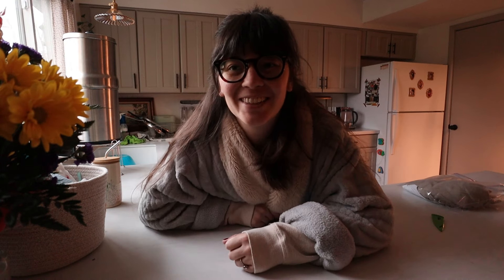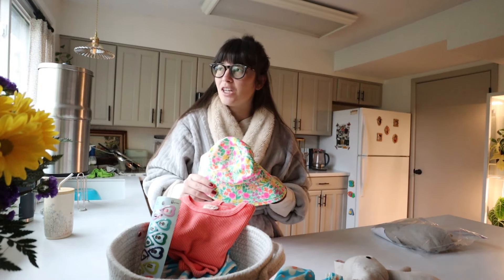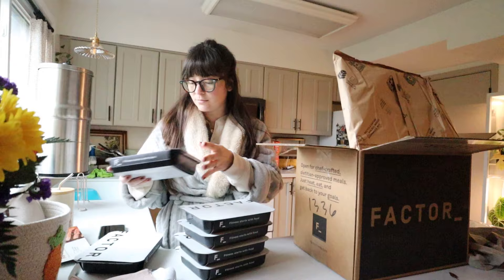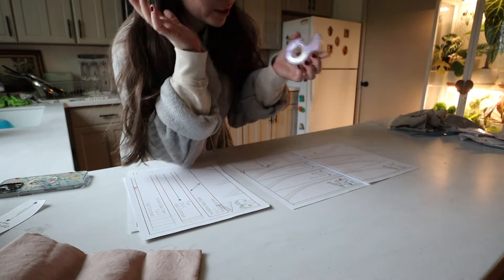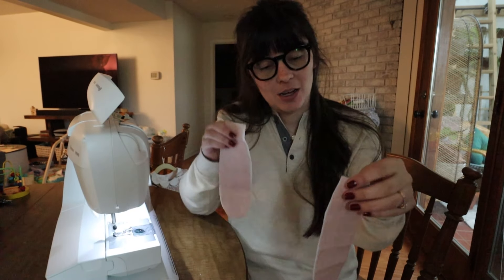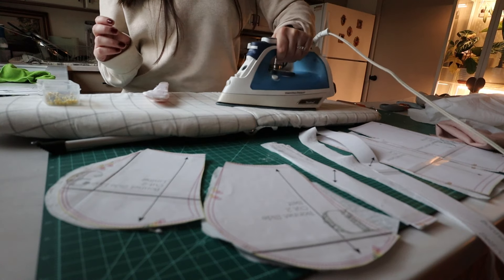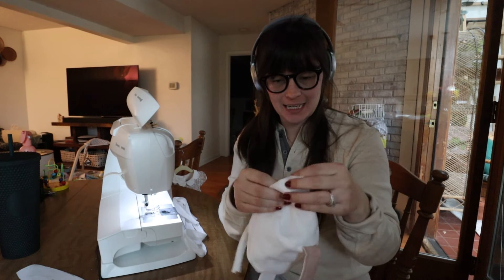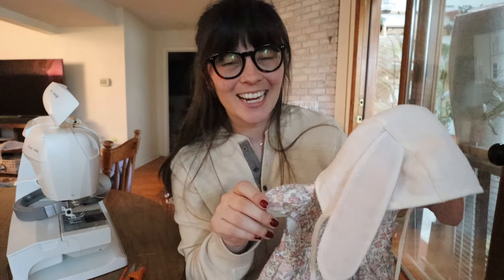sewing a bunny bonnet + baby's first easter basket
I loved the process of making this bunny bonnet! Hope you're inspired to sit down and sew something fun today :)

Bonnet pattern
Bon Patterns bunny & clothes

Hi there, I'm Becca. I'm a self-proclaimed serial hobbyist and love any chance I get to try out a new skill. On this channel, we will go on thrifting adventures, sew together, talk about life, travel to fun places, and much more.